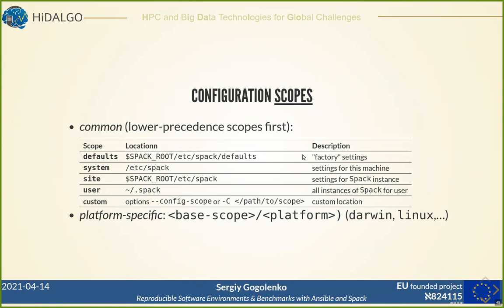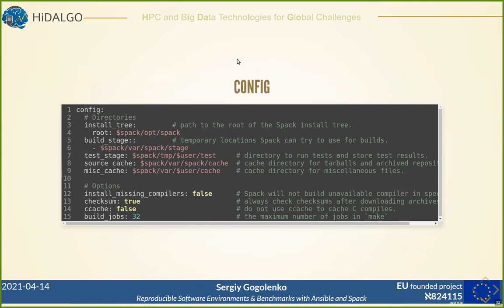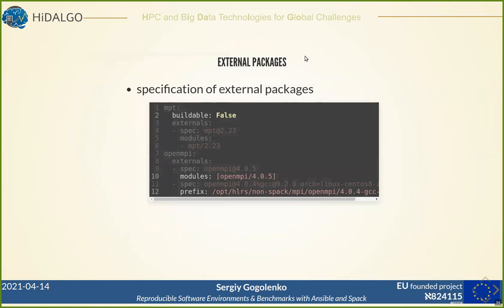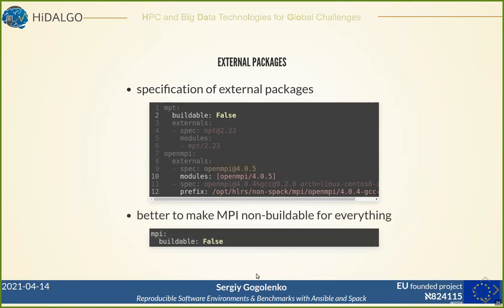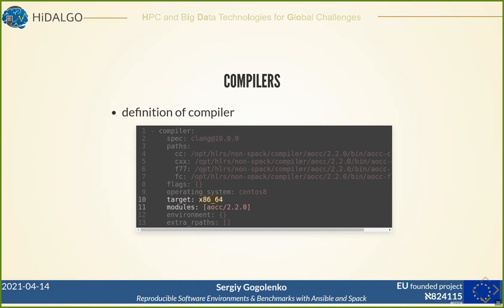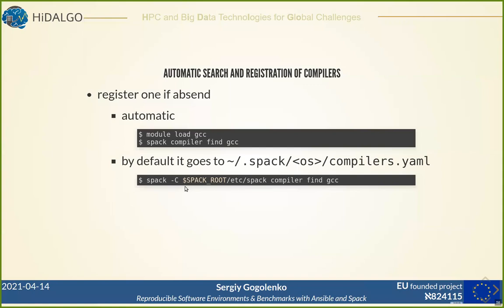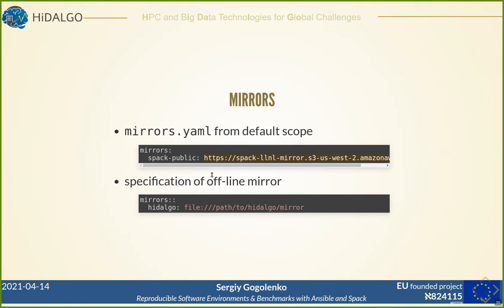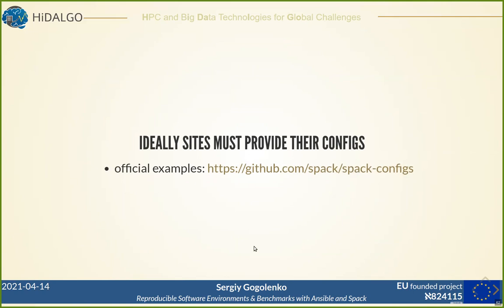Reproducible Software Environments & Benchmarks with Ansible and Spack: Part 3: Configuring Spack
Part 3: Configuring Spack

Hidalgo Approach
Speaker: Sergiy Gogolenko
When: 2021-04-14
Where: High Performance Copmuting Center, Stuttgart, De